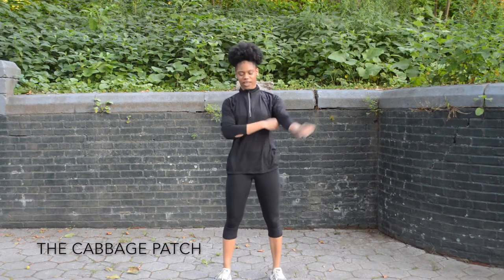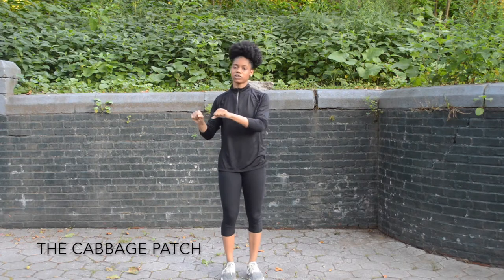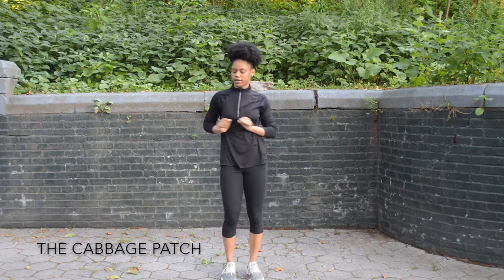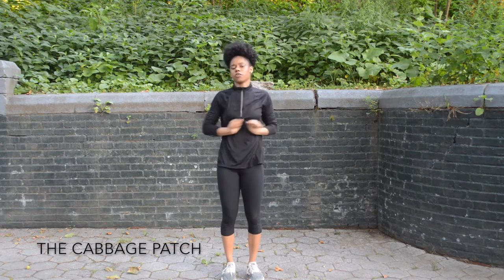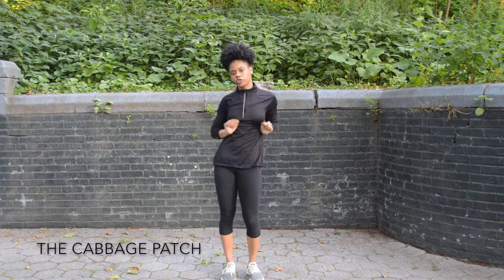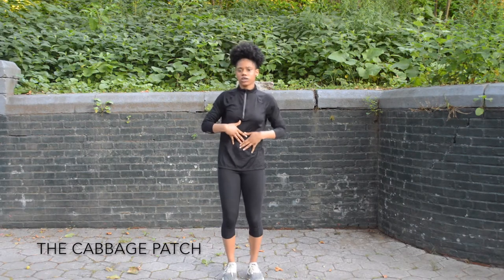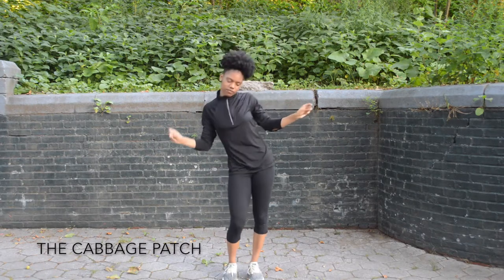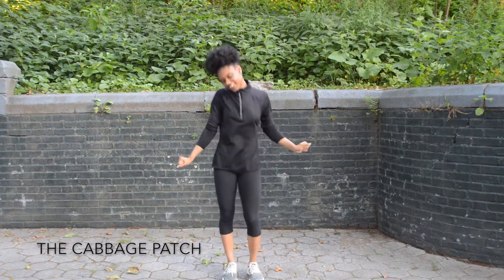Old School Hip Hop: The Cabbage Patch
Cultured Movement, Inc
Cultural Competence Via the Art of Dance